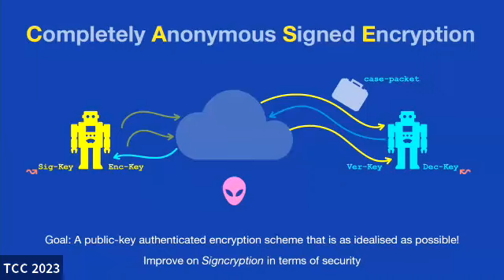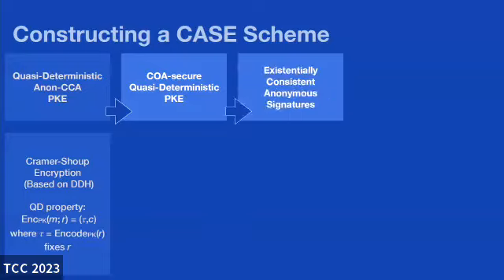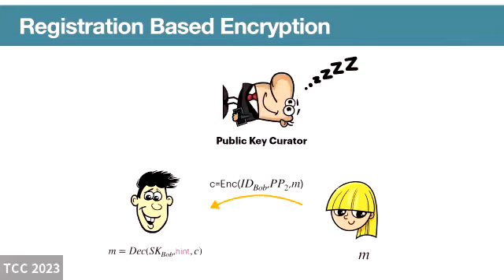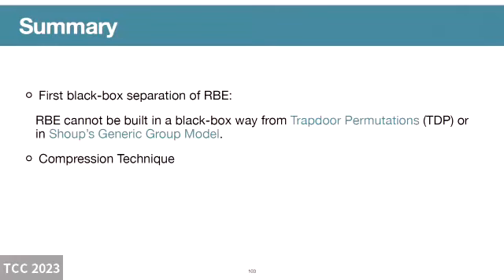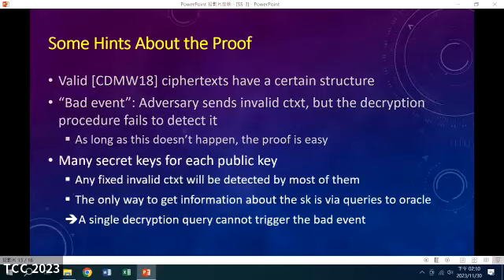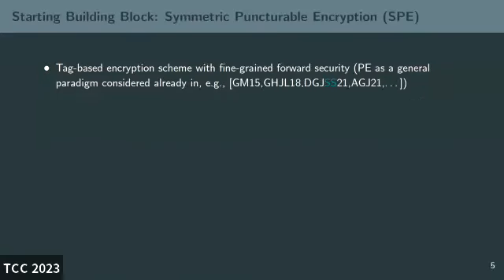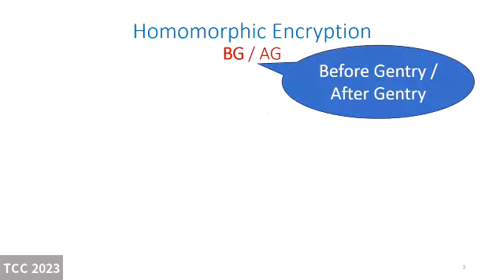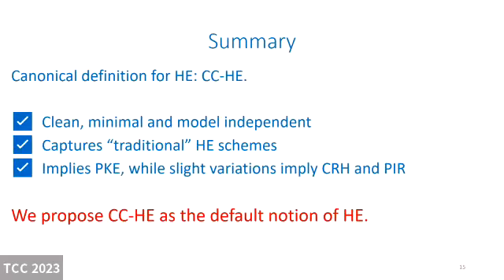Encryption (TCC 2023)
Encryption is a session presented at TCC 2023, chaired by Ryo Nishimaki.